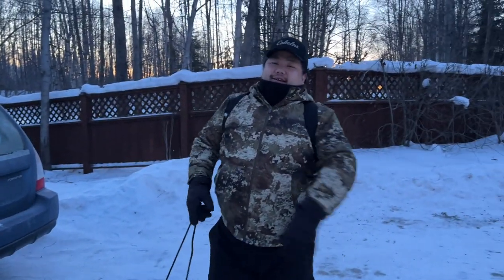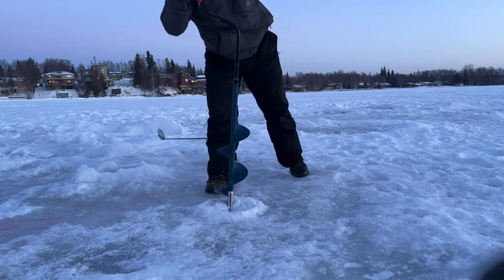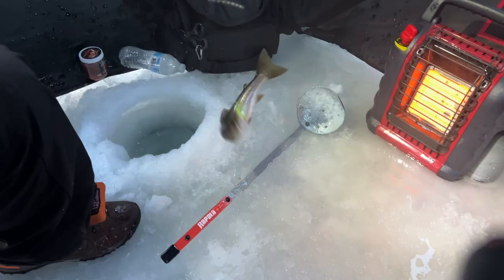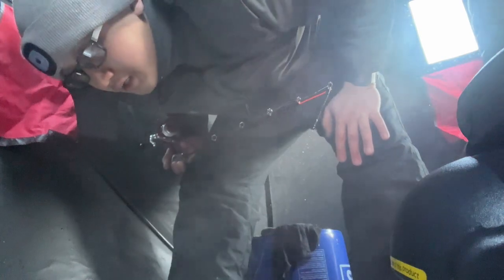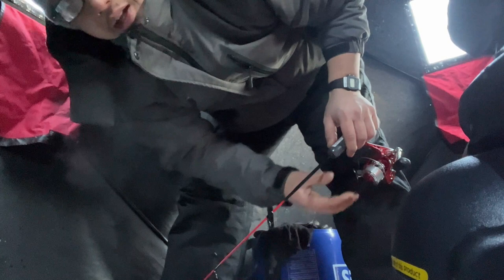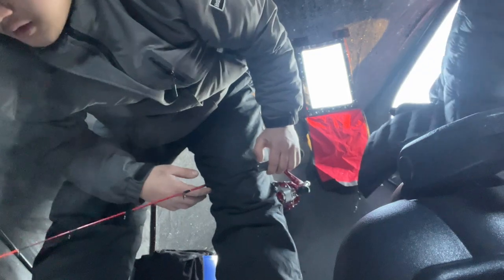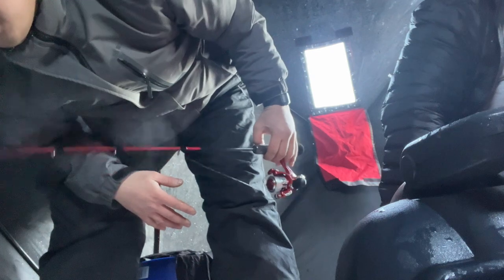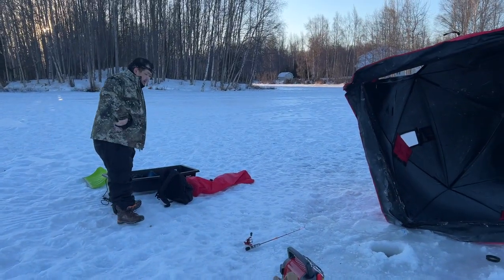FIRST TIME ICE FISHING IN ALASKA | Arctic Char & LandlLocked Salmon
NuttyNu Media